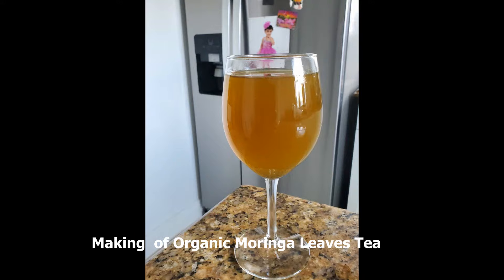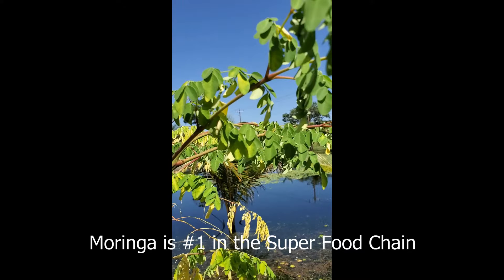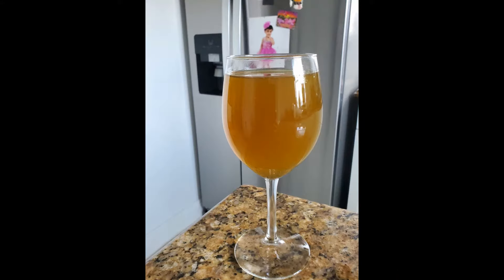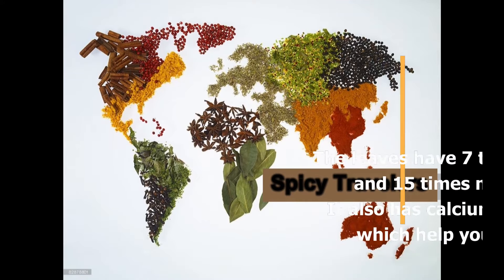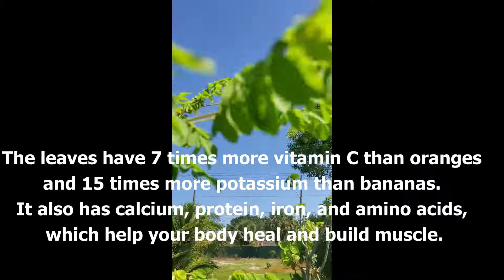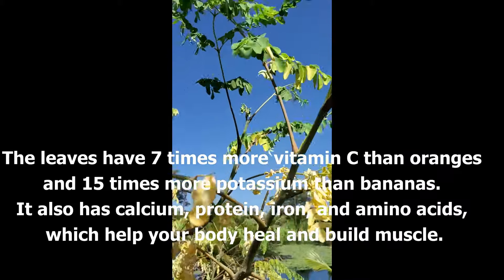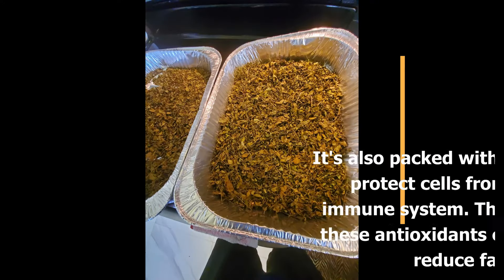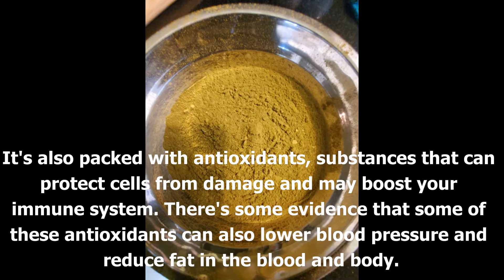Moringa Tea Recipe Making Organic Moringa Leaves Tea Fresh leaves Cooking goff grid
Moringa Tea Recipe Moringa Using Fesh leaves from the back yard.  Moringa has many important vitamins and minerals. The leaves have 7 times more vitamin C than oranges and 15 times more potassium than bananas. It also has calcium, protein, iron, and amino acids, which help your body heal and build muscle.

It's also packed with antioxidants, substances that can protect cells from damage and may boost your immune system. There's some evidence that some of these antioxidants can also lower blood pressure and reduce fat in the blood and body. Cookin and Living off Grid.